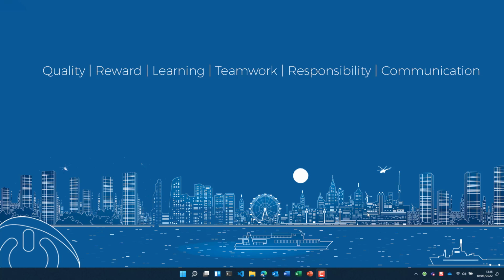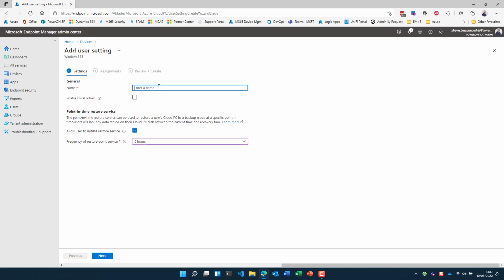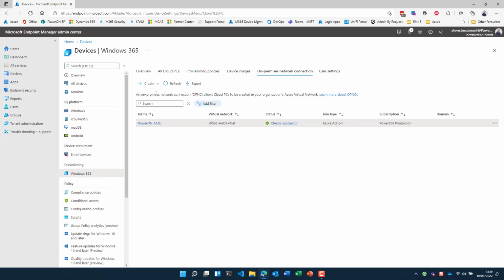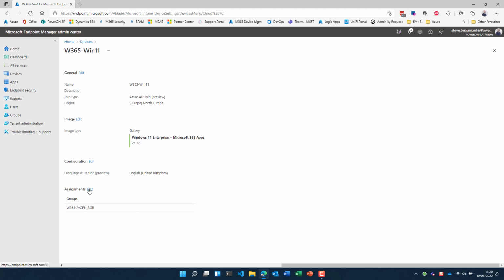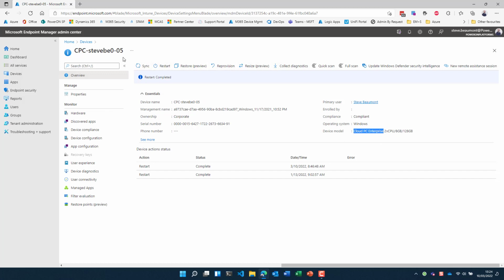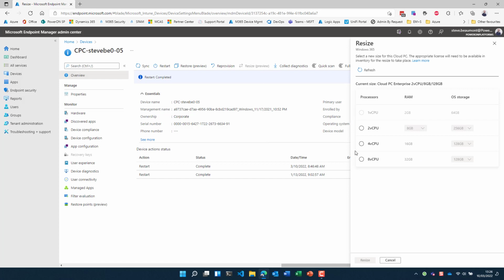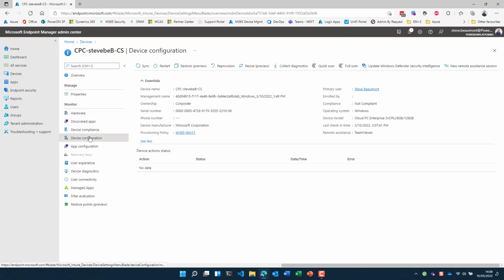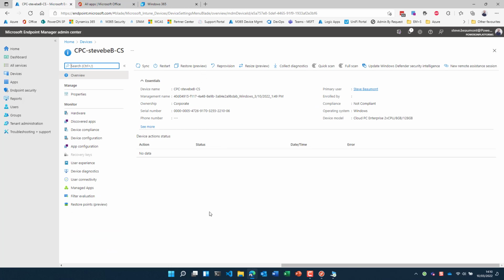Windows 365 Demo: Configuration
II’ve done some previous videos showing the look and feel of how you connect via the web browser or remote desktop client to Windows 365 (Microsoft’s cloud PC). So this time, let’s dive into some of the configuration behind it!

In this 10-minute video I’ll take you through:

• Point-in-time restore service (1min 11s)
• Setting up a network for cloud PCs (2min 34s)
• Device images and custom OS images (4min 5s)
• Provisioning policies (4min 28s)
• Groups and assigning users (5min 43s)
• Rolling back to restore points (7min 58s)
• Run through of the reprovisioning process (9min 40s)